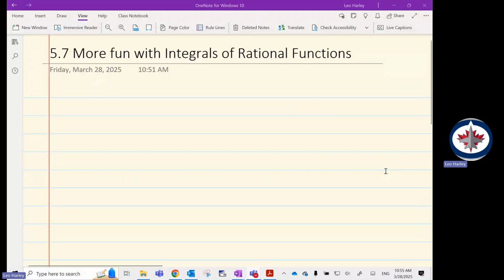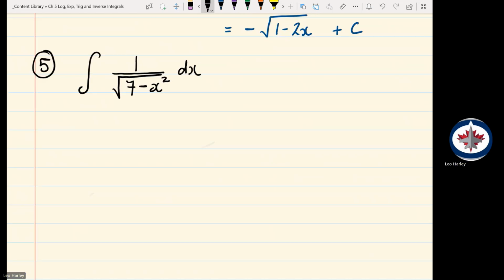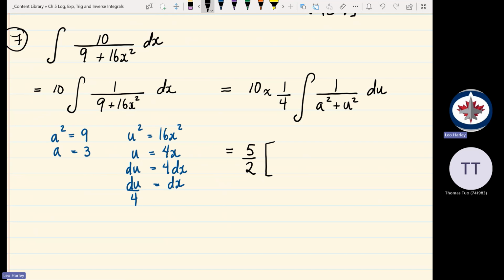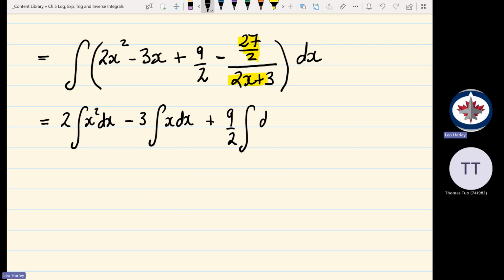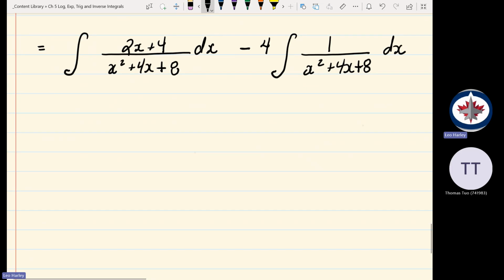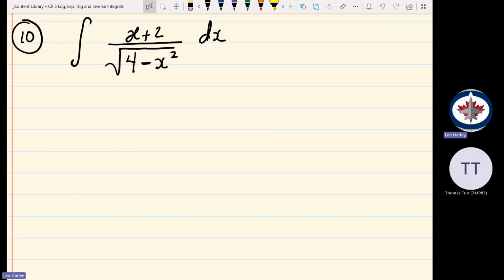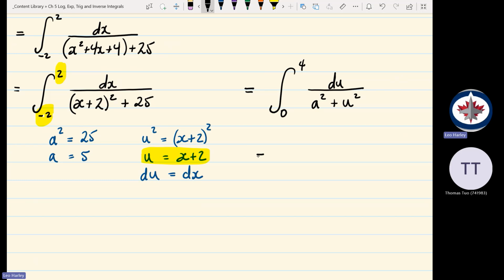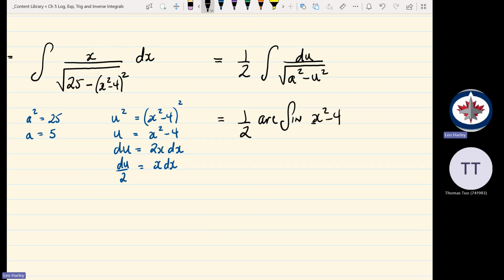57 More Fun with Integrals Rational Functions